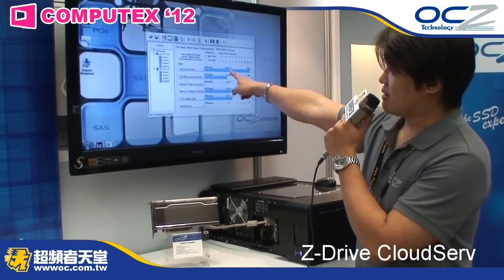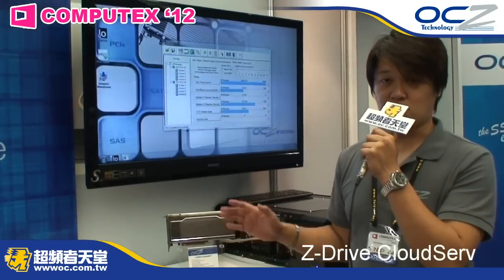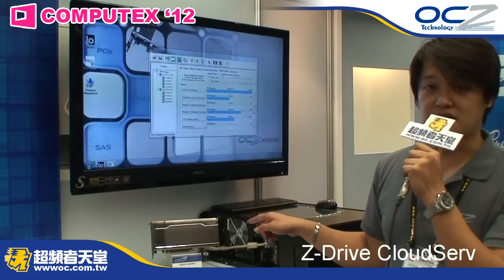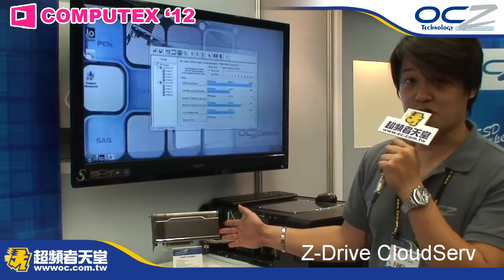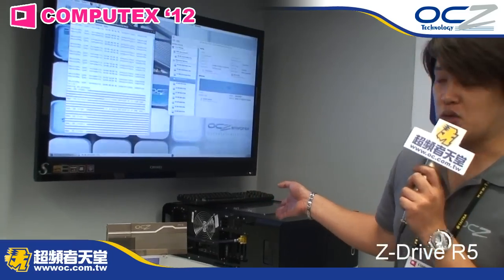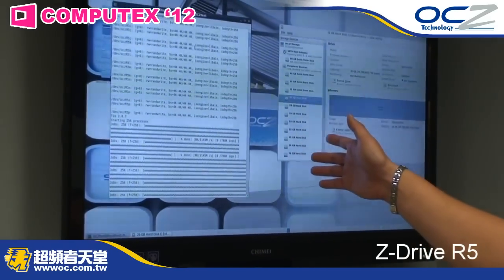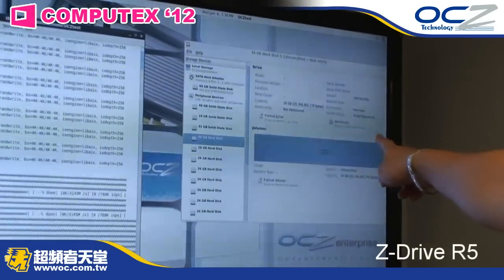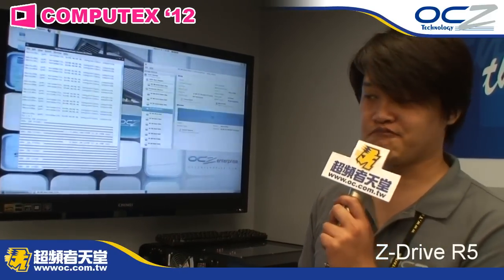超頻者天堂 - Computex 2012 飢餓鯊 OCZ Technology 專訪〈上集〉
看看OCZ在Computex 2012展期間帶來什麼新產品～